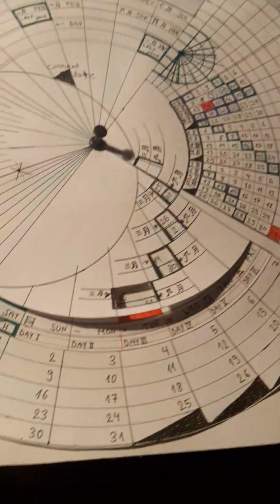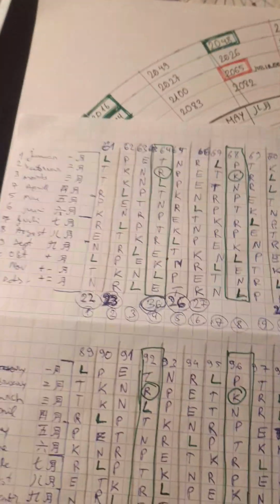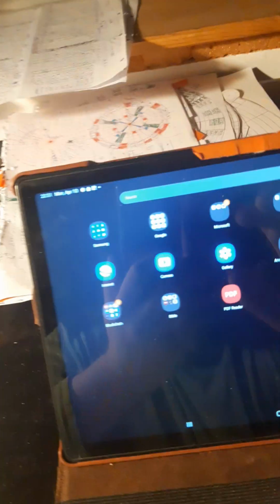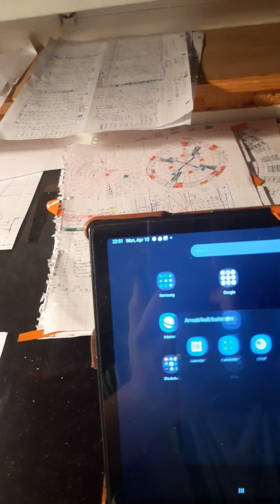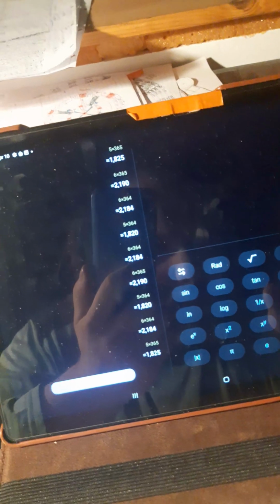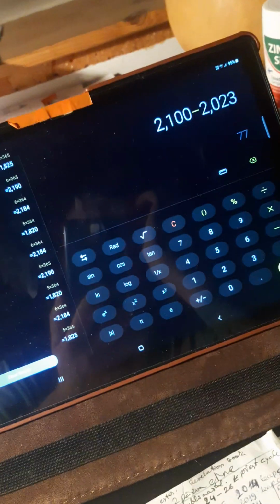005. perpetual Calendar. list 1 vid 2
educational purpose.

There is a section that i talk about patterns of days in jears 2106... recording this vid it was like 77 jears out.
please listhen to exert of Rob Skiba answers to John about time crunch importance of calendar and 2106 at the end of this short clip thats part of longer show on Rob Skiba channel if still running... Dude ran a good race... 4444 prayer iniciative... i have sence left the ecclesia after moonworship croup totally profaind Rob's life work on vhc discord... post mordem.